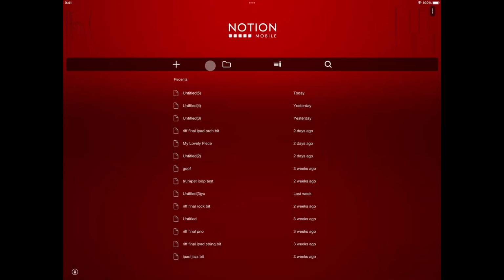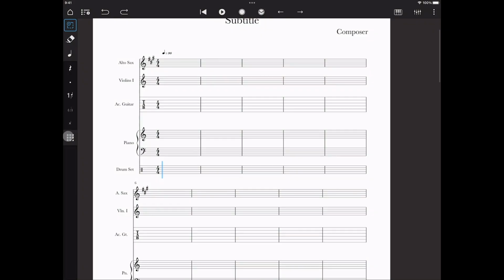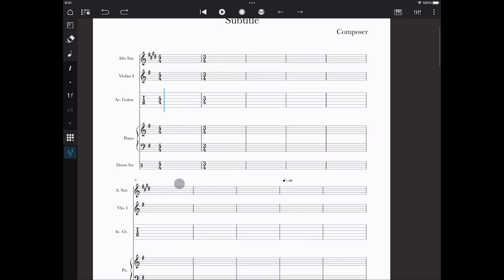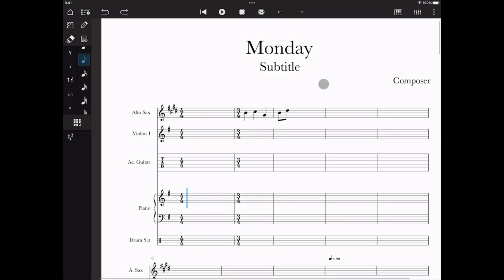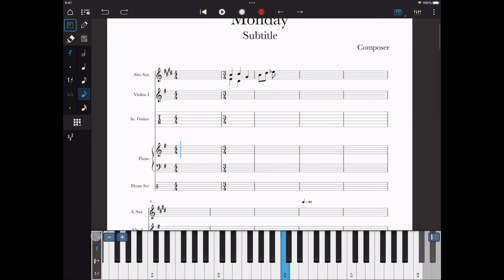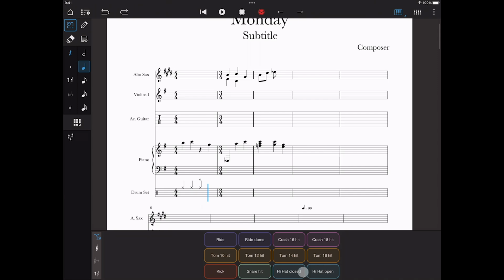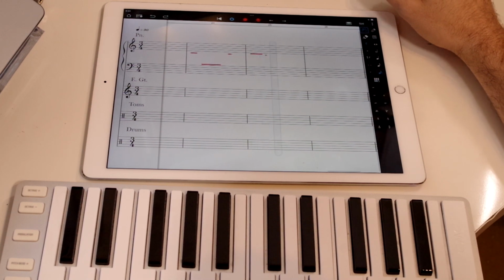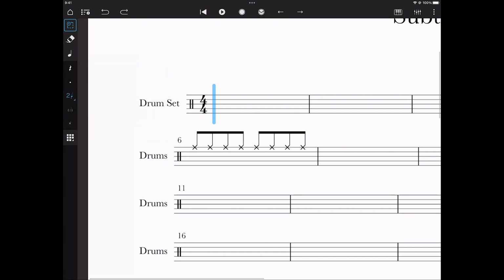Notion Mobile Quick Start Lesson 2: Score Setup and Note Entry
In the second video of this Quickstart series for Notion Mobile, Product Manager Chris Swaffer looks at setting up a new score and the various methods of note entry available.

0:00 Introduction
0:22 Start Page
1:05 Score Setup
1:45 Adding measures, time signature, and key
2:28 Entering notes
3:50 Keyboard shortcuts
4:11 Step time
5:33 MIDI / MIDI Bluetooth Instruments
6:02 Real-time record
6:28 Handwriting recognition